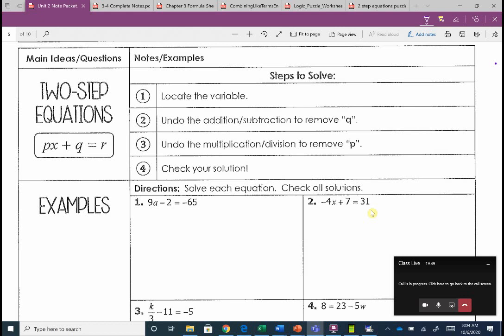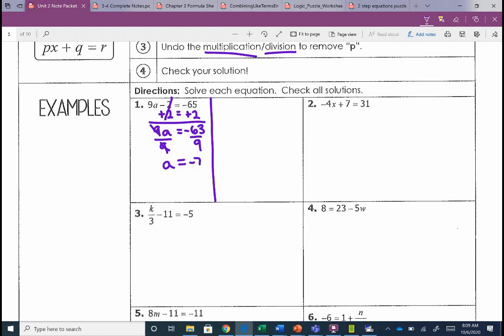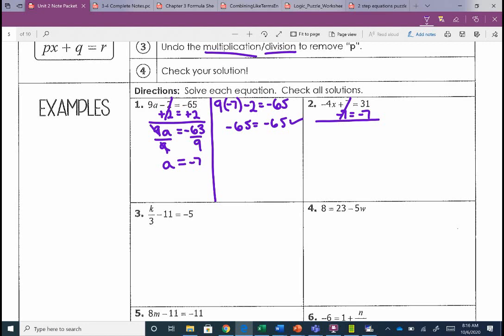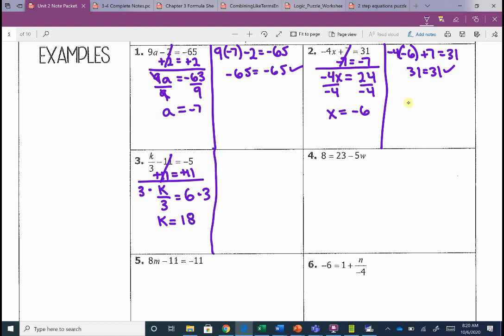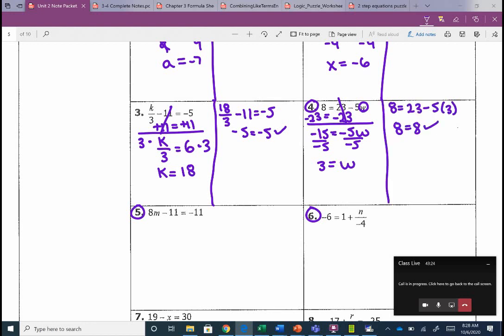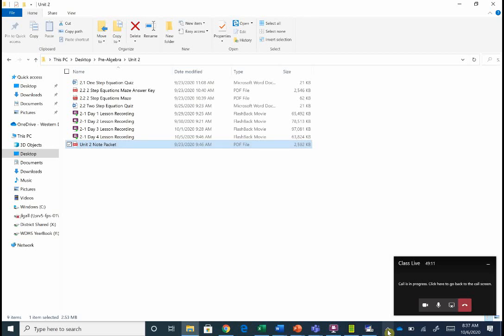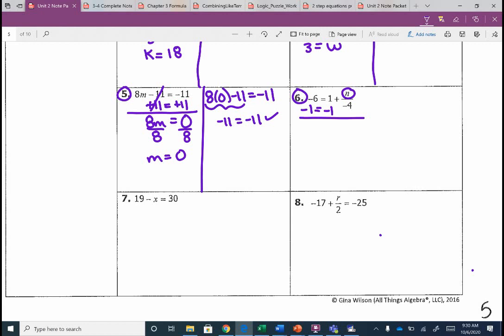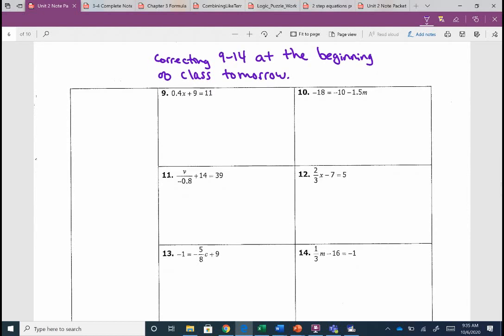2-2 Day 1 Lesson Recording